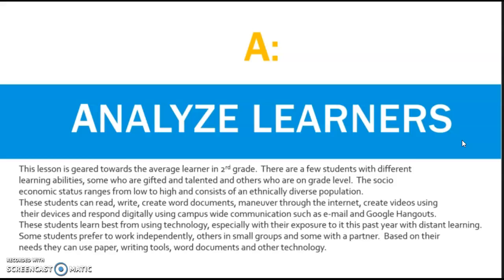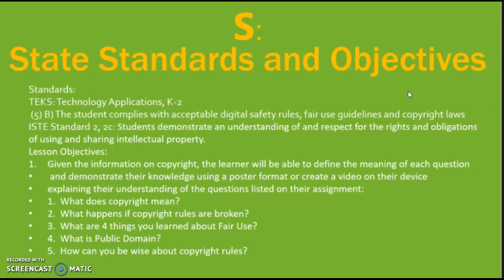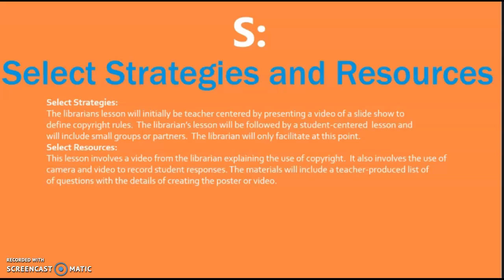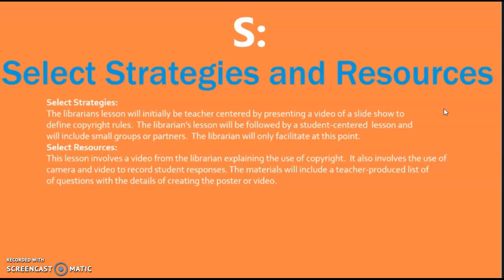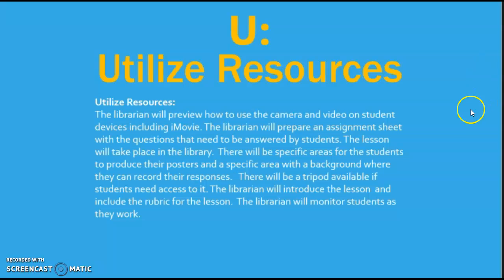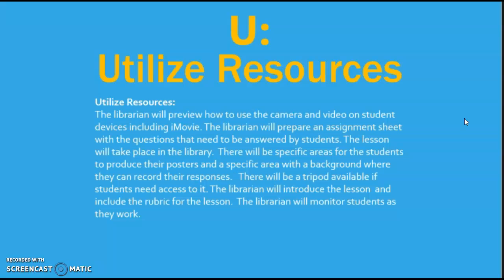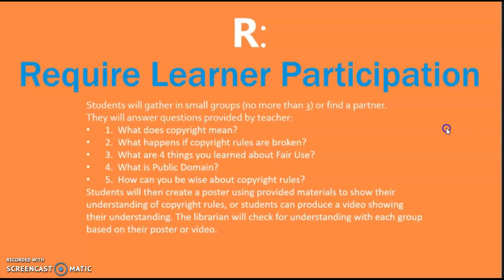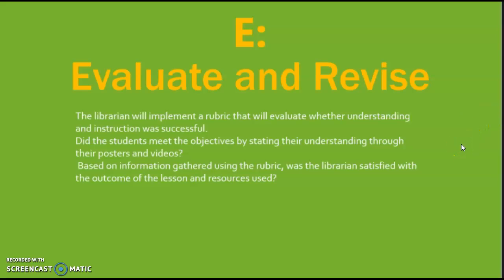ASSURE Model_Copyright Assignment